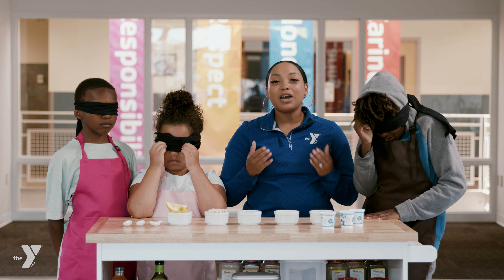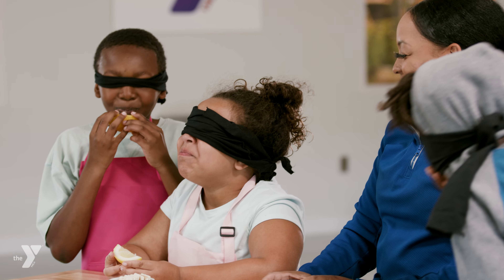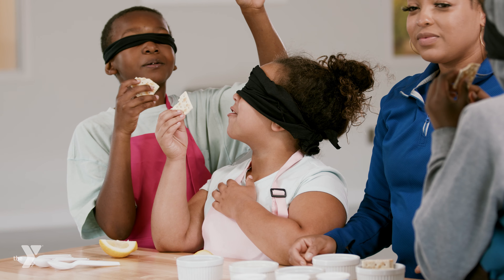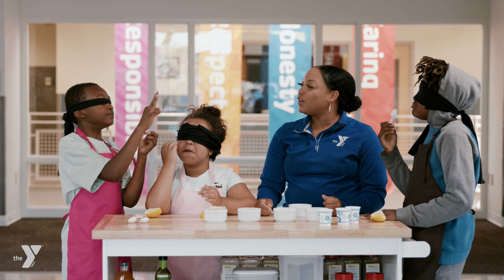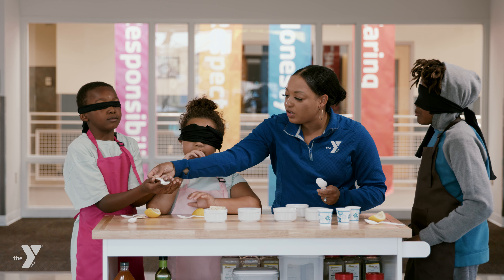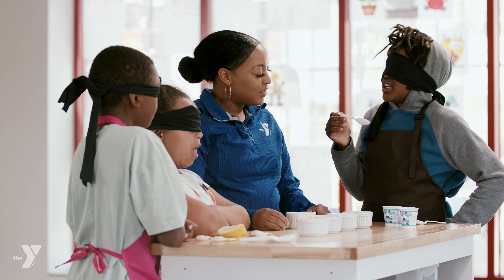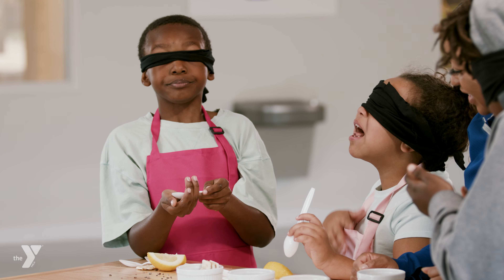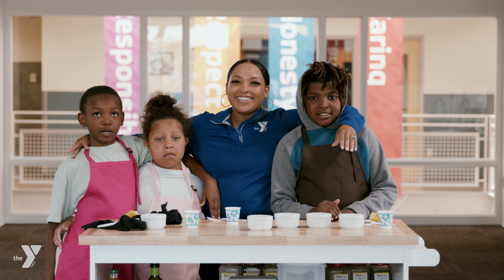Tastes & Sensations - Cargill Teaching Kitchen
In this exciting episode, kids take on the ultimate challenge: a blindfolded taste test to identify the five different taste sensations on their tongues. Join us as they explore sweet, sour, bitter, salty, and umami flavors, testing their palate prowess and discovering the wonders of taste in a whole new way!